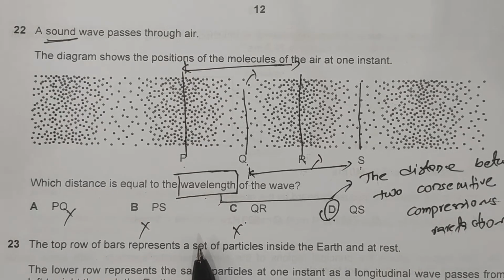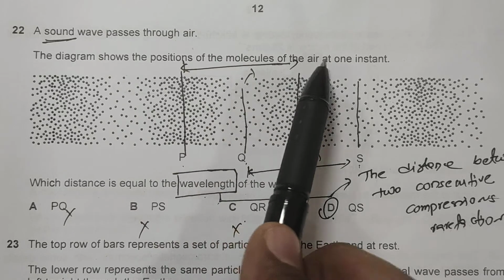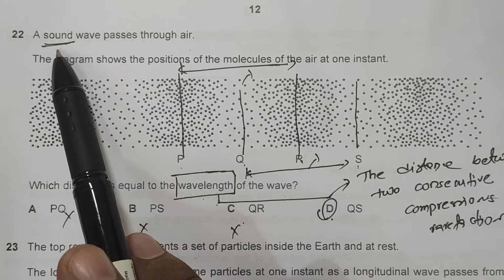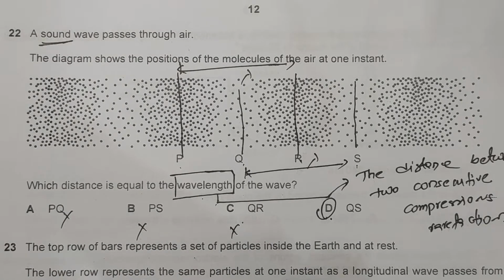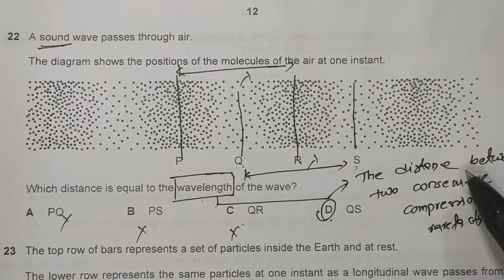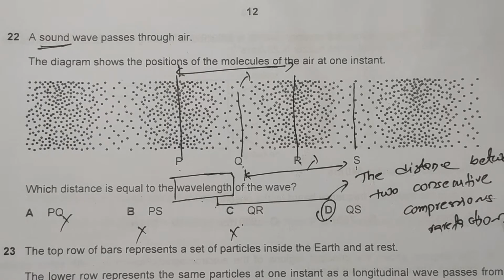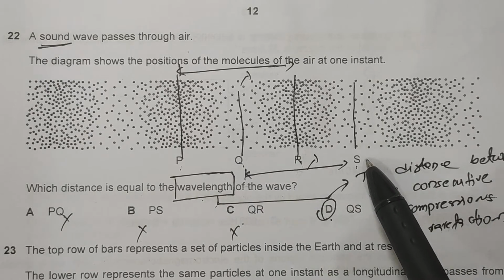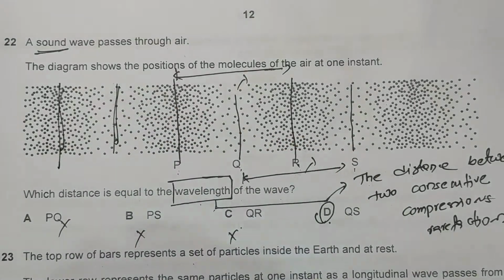9702 paper 12 March 2019 Q22, Q23, Q24 || Cambridge AS Level physics